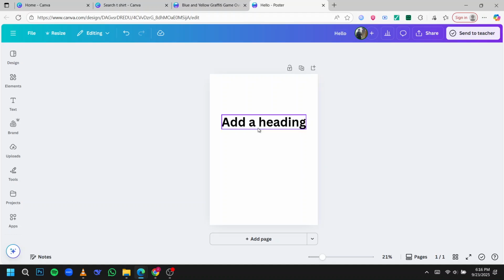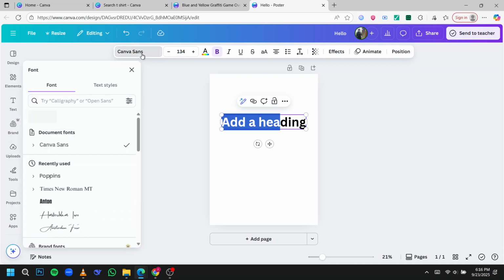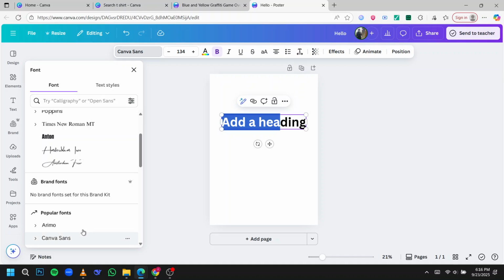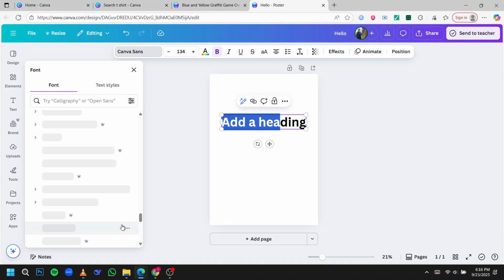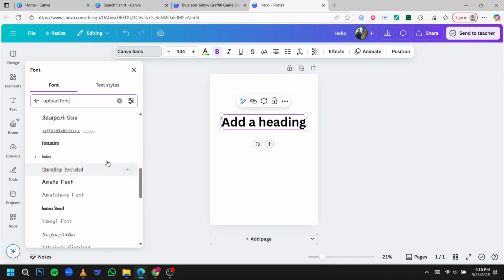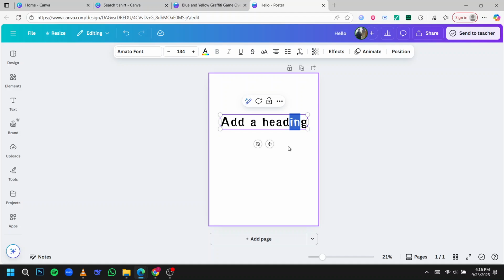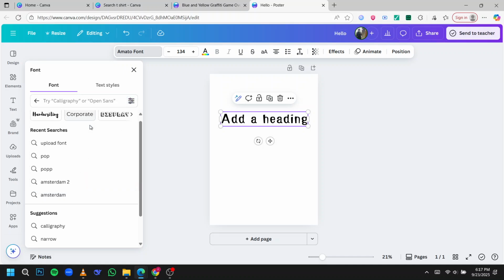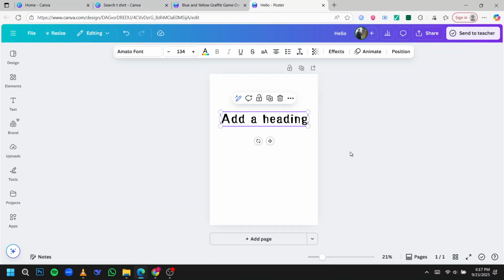How to Add Font in Canva in 2 Ways - 2025 (Step by Step)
How to Add Font in Canva in 2 Ways
In this video, How to Add Font in Canva in 2 Ways, you will learn step-by-step how to upload custom fonts and use Canva’s built-in font library to design your projects. This tutorial covers Canva font upload, adding fonts in Canva Pro and free version, and using different typography styles to make your designs stand out. Perfect for beginners and anyone looking to customize their Canva designs with unique fonts.